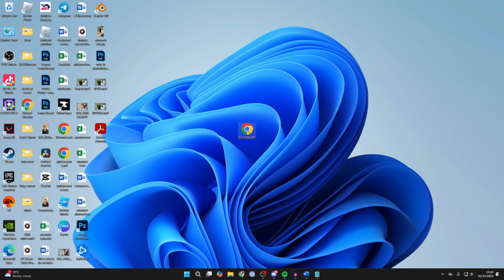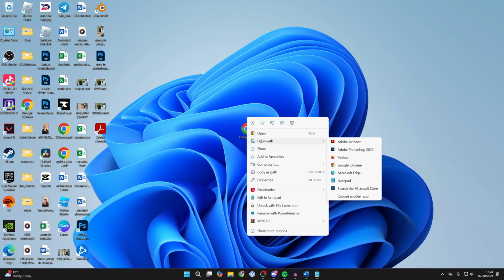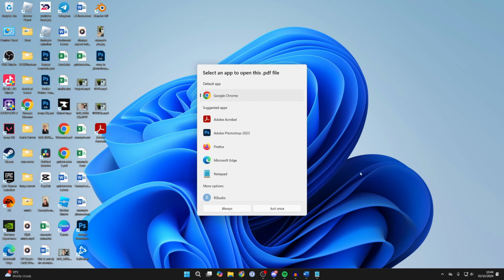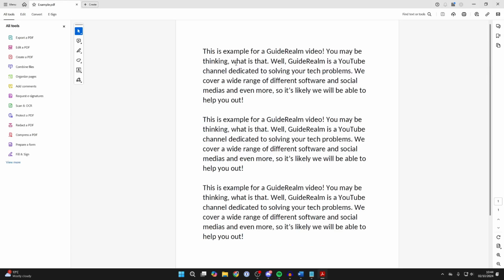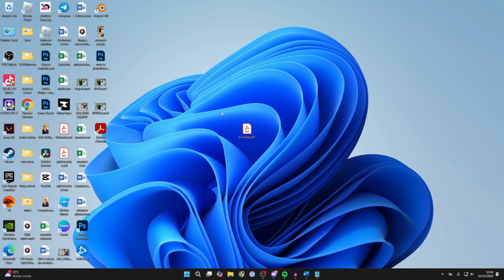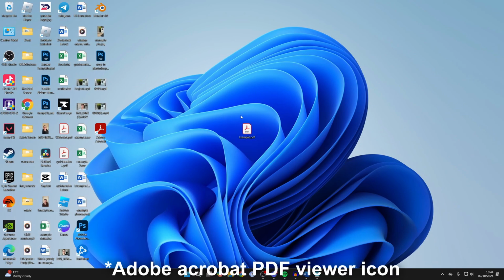Fix PDF File Showing Chrome Icon - Full Guide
Learn how to fix pdf file showing chrome icon in this video.

GuideRealm